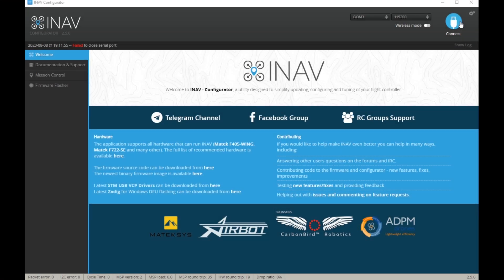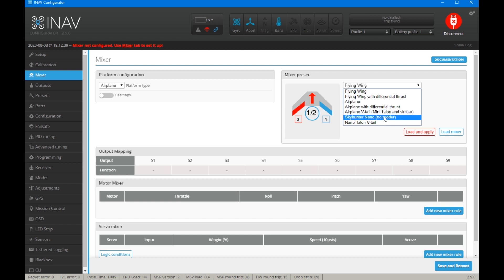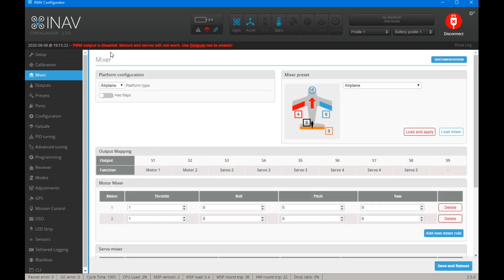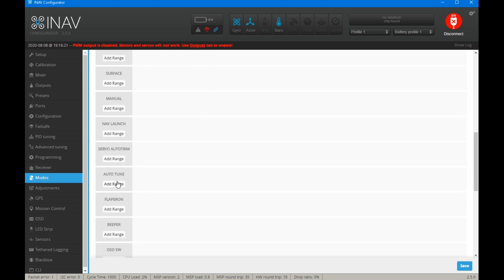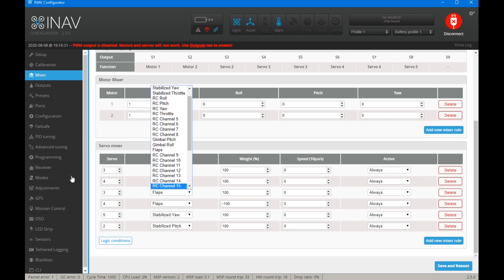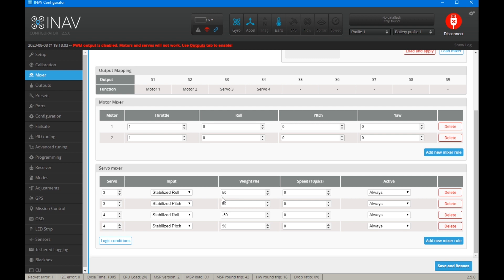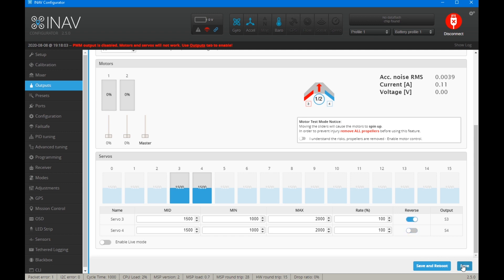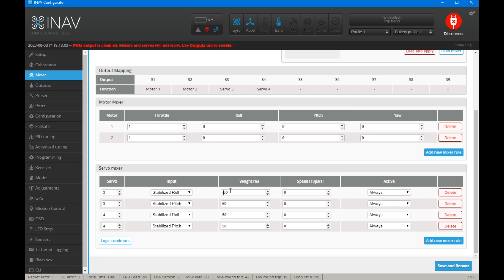Setting up the iNav Mixer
In this Flight Controller Therapy? Flash Tip, how to set up the mixer for your model. We take a look at how to update the mixer, and what to do if you have reversed surfaces on your model. This is now the fourth video in the series, as I thought it would be better ordered to get the receiver connected first. After this video, we are back on track.

Contents
00:00 Introduction
00:25 Setting the mixer
00:45 The different types of plane mixers
01:54 The Airplane mixer
04:14 The Flying Wing mixer
05:15 What if the surfaces are reversed?
06:56 Conclusion

For the Flash Tips series, I'm trying to get videos to 10 minutes or less, hopefully closer to 5, for the TL;DR generation. So they will either feature simple tasks, or be broken down in to tiny, bite sized chunks. Is this type of video more appealing to you? Or do you prefer longer videos that are more methodical?
If you found the video useful, I'd appreciate a thumbs up. If you click them, it will help me and my channel at no additional cost to you.